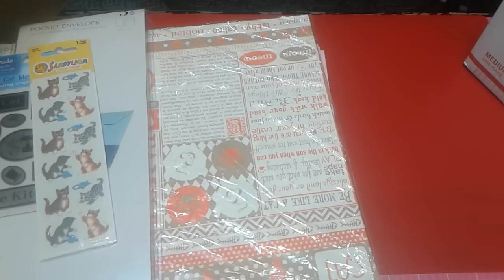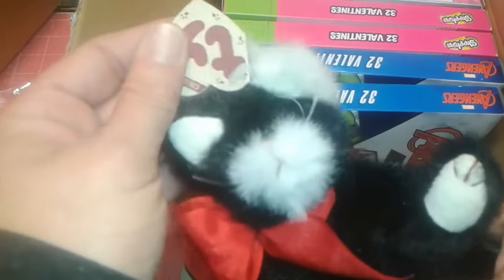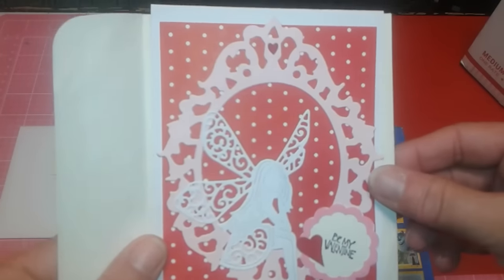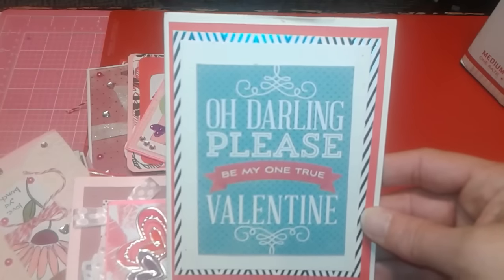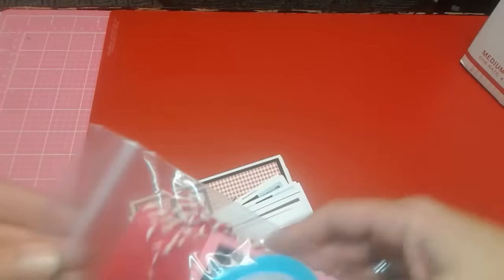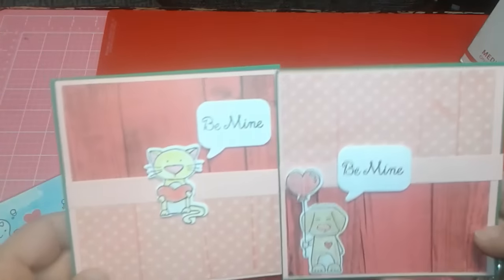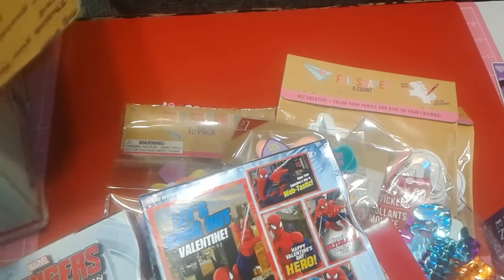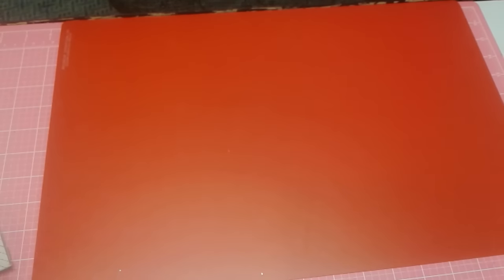Valentine entries, thank you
Operation valentines